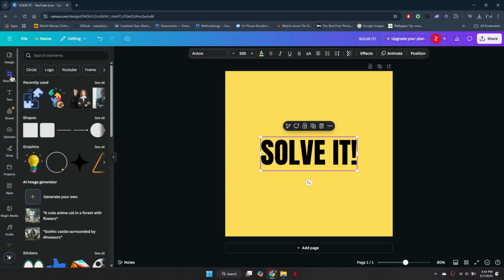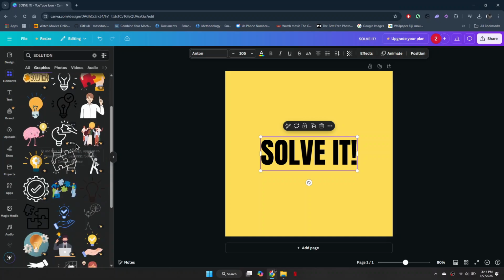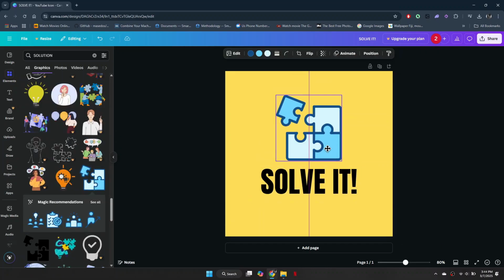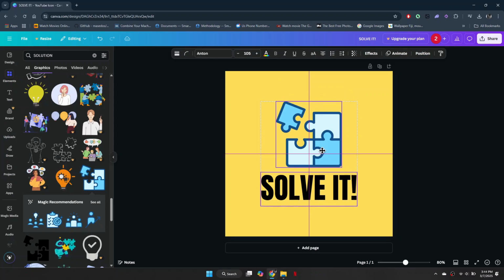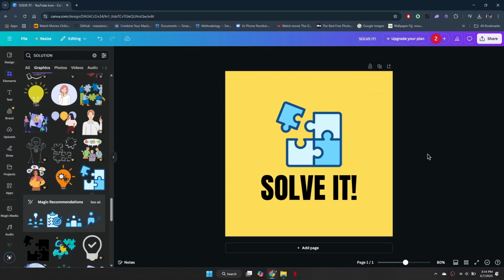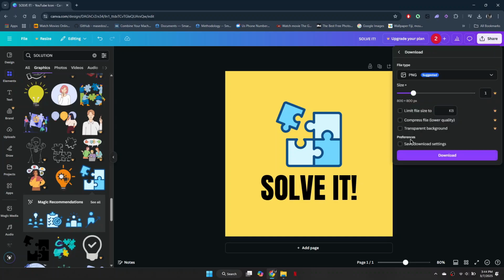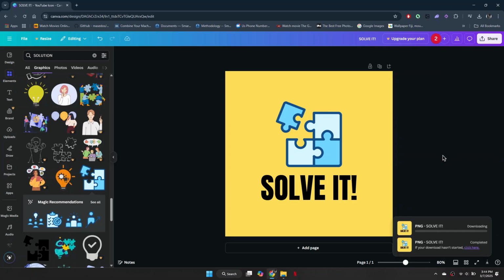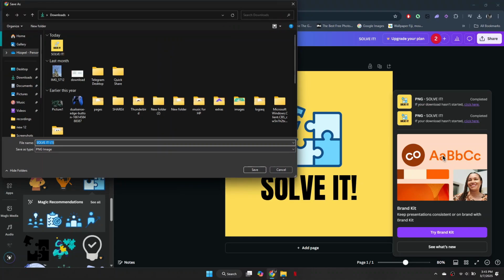How To Create A YouTube Channel Logo In Canva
In this video, I’ll show you how to create a professional YouTube channel logo in Canva, step by step. Follow along to design a unique and eye-catching logo for free!